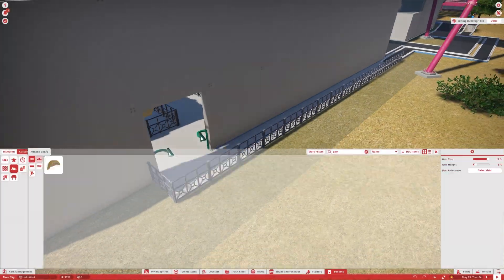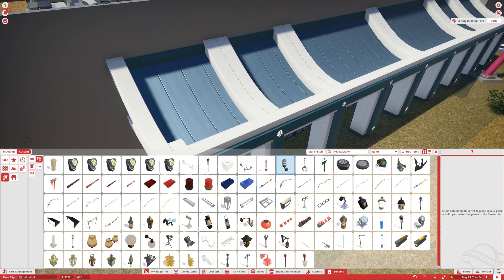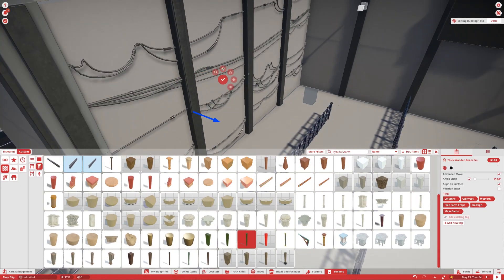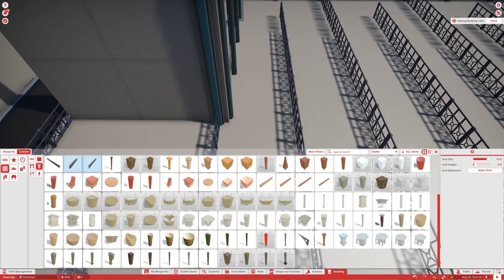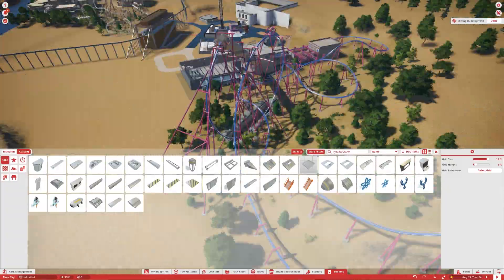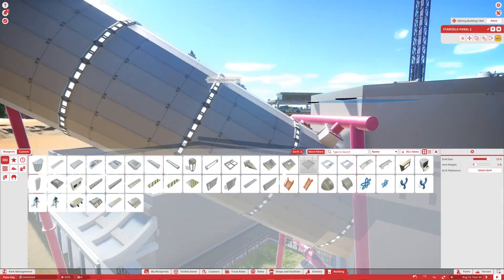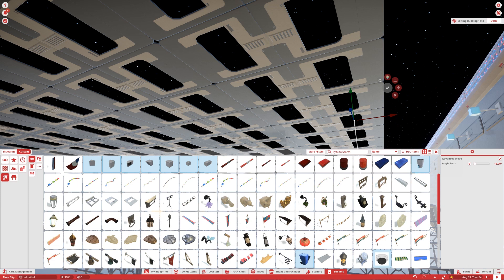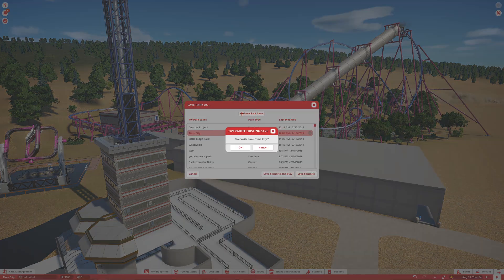Planet Coaster | Time City | Part 60 | Queue Theming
In this episode we focus on the queue line scenery and theming and also a bit of theming in the station area as well. The theme is going along great as we continue on the park ahead of our time!